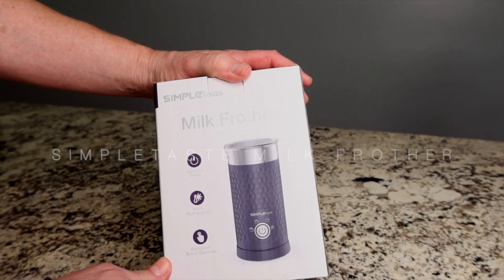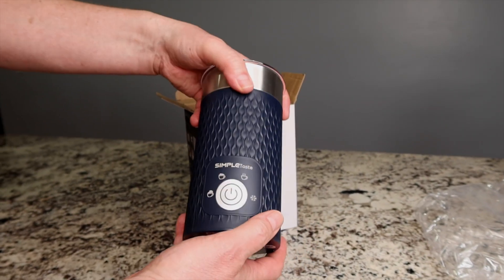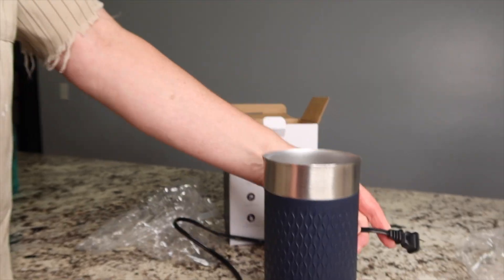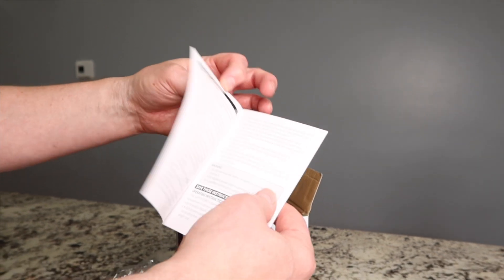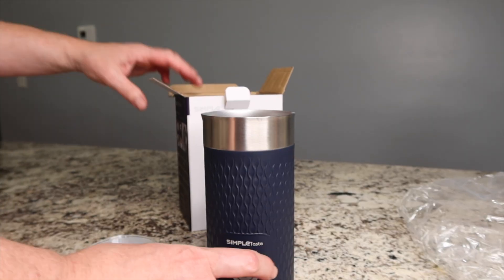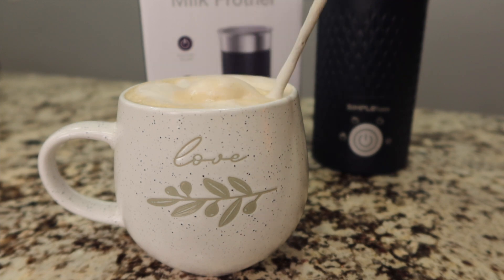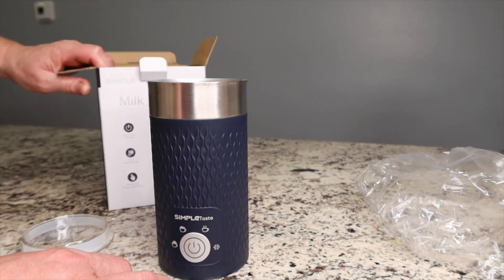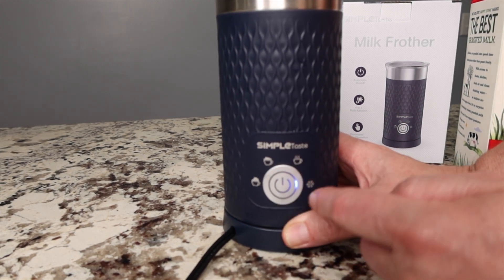4-in-1 Milk Frother Warm Cold Foam Maker Milk Warmer for Latte Cappuccinos Macchiato by Simpletaste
SIMPLETASTE Milk Frother, 4-in-1 Electric Milk Steamer, Automatic Warm and Cold Foam Maker and Milk Warmer for Latte, Cappuccinos, Macchiato

Brand SIMPLETASTE
Special Feature Auto Shut-Off
Color Blue

[Rich and Creamy Milk Froth] This frother quickly makes a smooth and velvety milk foam for your cappuccinos, lattes, macchiato, iced coffee and other beverages.
[4-in-1 Multifunctional] It also warms milk for hot chocolate and matcha in addition to creating warm dense foam, warm airy foam, and cold foam for your preferred beverage.
[Large Capacity] For hot chocolate and matcha, warm up to 300 ml (10.1 oz) of milk, or foam up to 130 ml (4.4 oz) of milk at a time for cappuccinos or macchiatos.
[Easy to Clean] It features a scratch-resistant material and a non-stick interior coating for easy cleaning; Rinse it with running water, wipe it dry with a soft cloth, and remember to avoid contact with water on the bottom and exterior.
[Safe and Reliable] This frother is automatically shutting off when the milk or froth is ready to prevent burnt or over-frothed milk with ease.

Gear used:
Canon G7x

Where I edit:
imovie